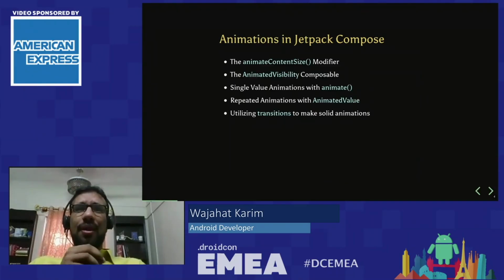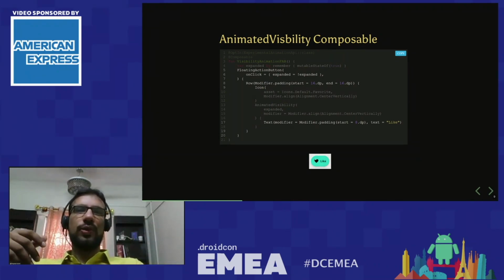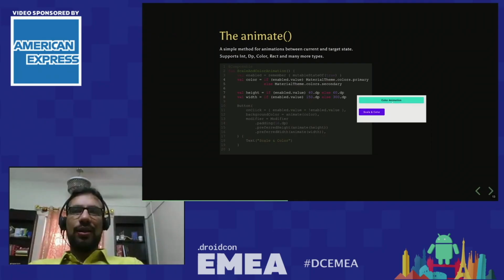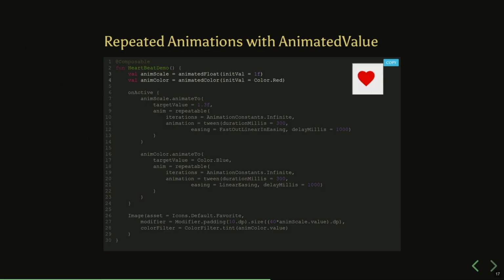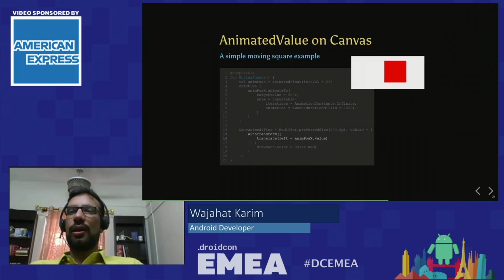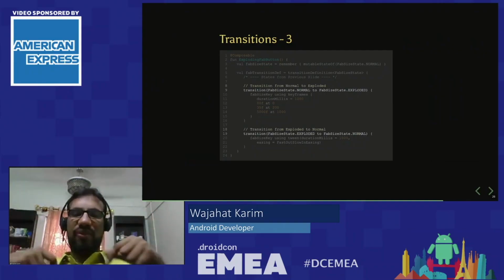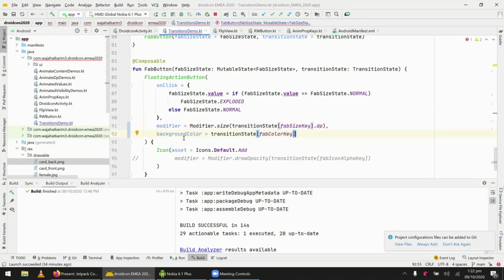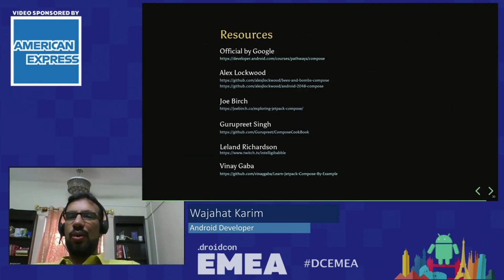Jetpack Compose for Games & Animations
Speakers: Wajahat Karim

Are you excited about Jetpack Compose? Do you love playing & making games? Have you got that designer itch which makes you want to develop creative apps? Or you love the motion design and micro-interactions?

Although Jetpack Compose is a toolkit to create Android UI in a declarative form with the power of Kotlin language. But it can be used as a canvas for generative art, animations, or even games.

In this session, we'll take a look at the capabilities of Canvas API for Jetpack Compose and how can we implement different kinds of animations with it. We'll also dig into game development and discuss some common challenges like game loop, state management etc. We will also explore other UI animations and transitions with Jetpack Compose.

By the end of this talk, we'll be more familiar with the concepts of Canvas in Jetpack Compose and how we can use it during development to write animations or games.